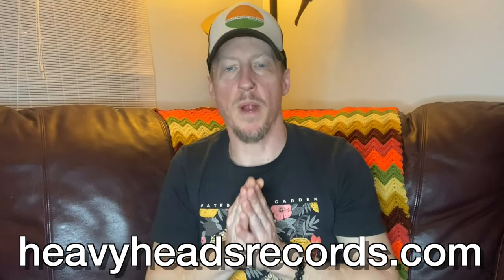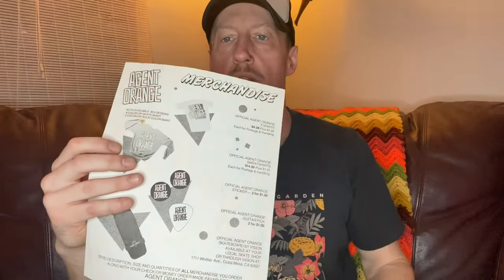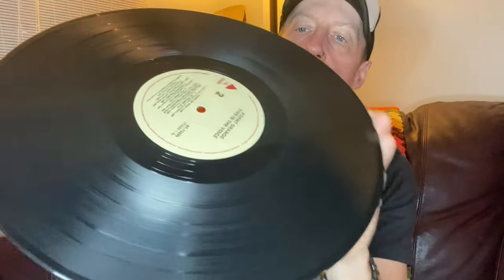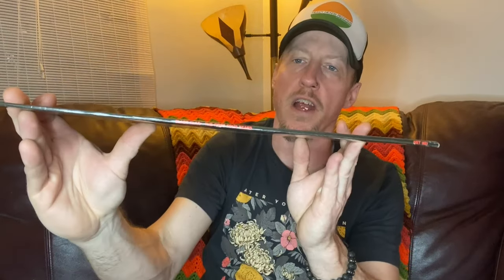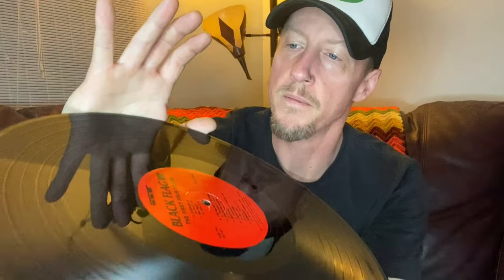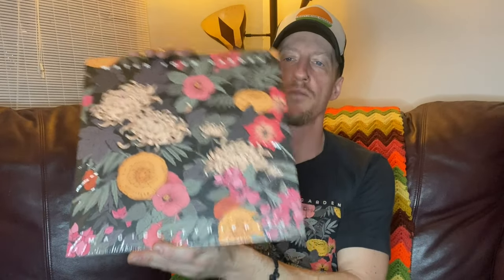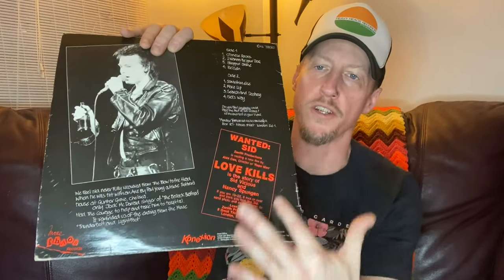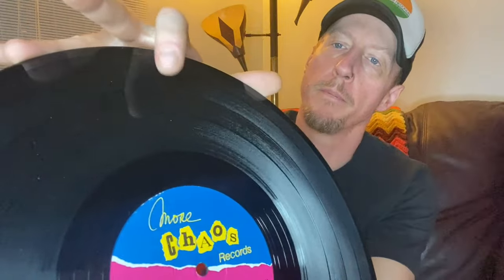Punk Rock Vinyl Drop! - Heavy Heads Records - Record Store Springfield, MO